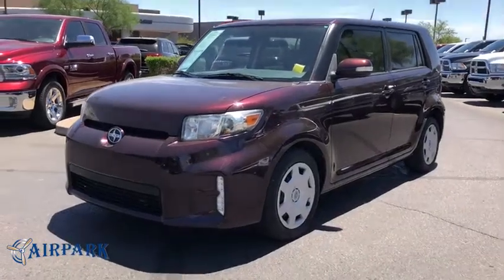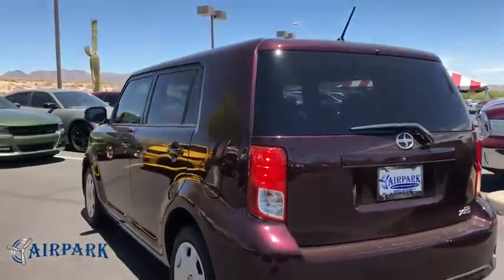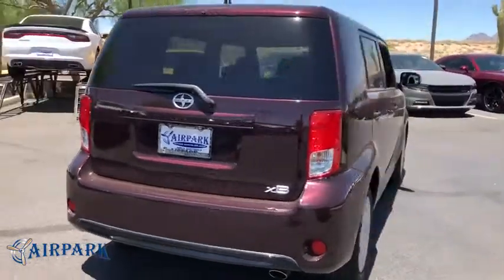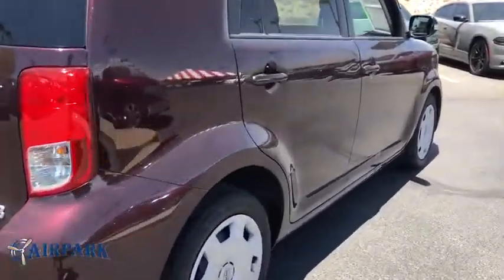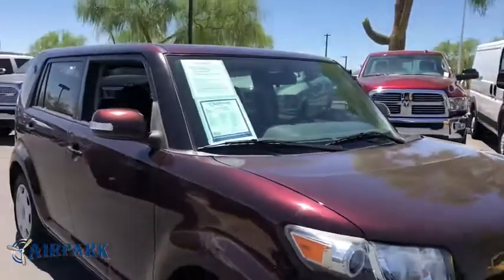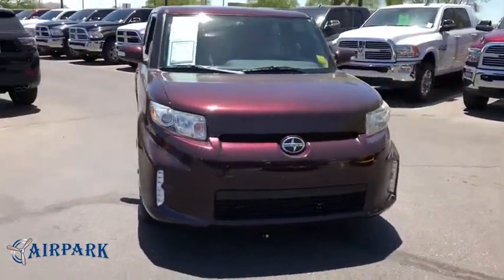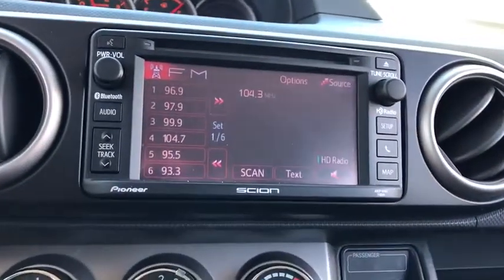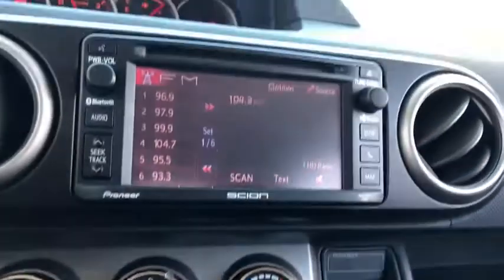2014 Scion xB Phoenix, Scottsdale, Tempe, Peoria, Mesa, AZ JH231935A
Maroon Used 2014 Scion xB available in Phoenix, Arizona at Airpark Chrysler Dodge Jeep. Servicing the Scottsdale, Tempe, Peoria, Mesa, AZ area.

Airpark CDJ
7801 E Frank Lloyd Wright Blvd

Recent Arrival! Clean CARFAX. CARFAX One-Owner. New Price! Maroon 2014 Scion xB 2.4L 4-Cylinder DOHC 16V Automatic